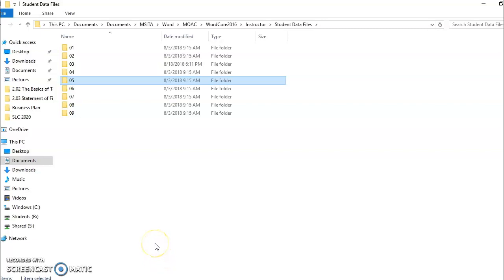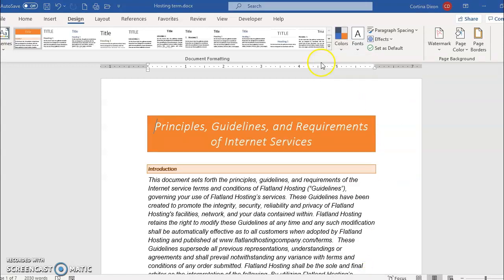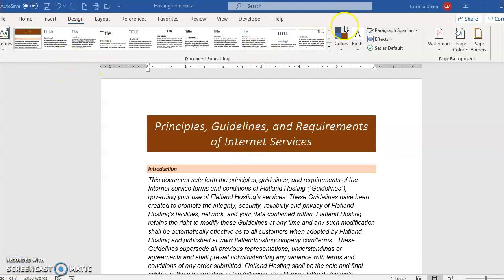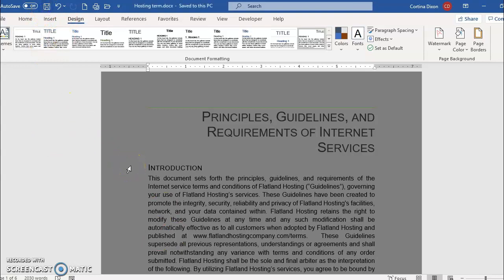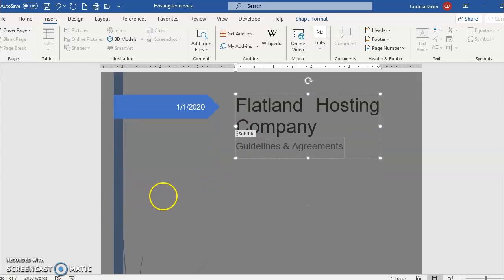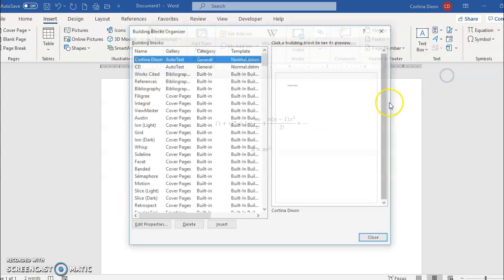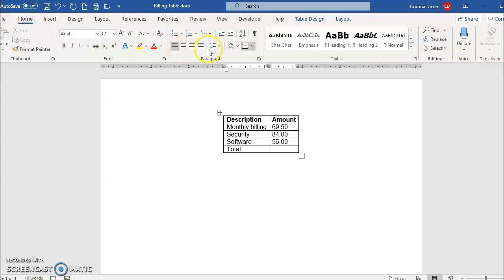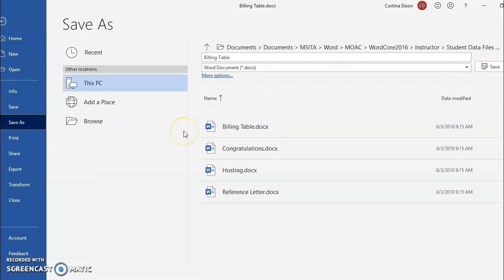Word Lesson 7 Exercises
Word Lesson 7 Step-by-Step Exercises